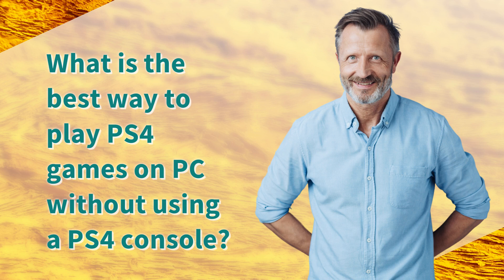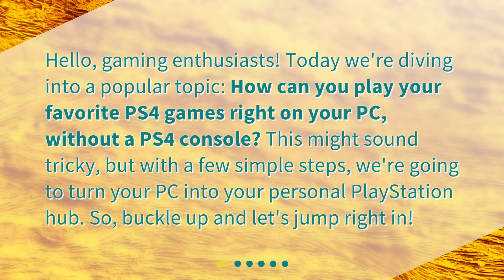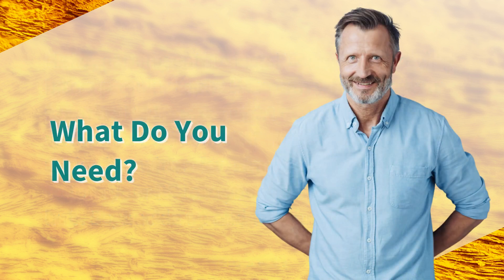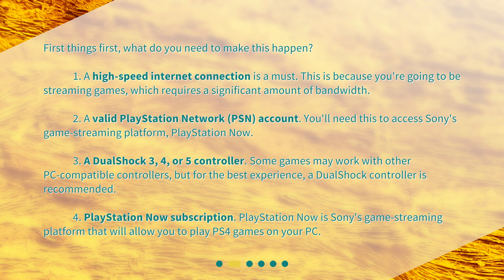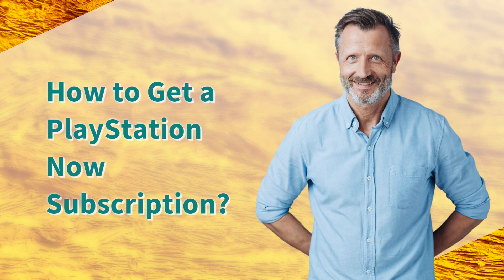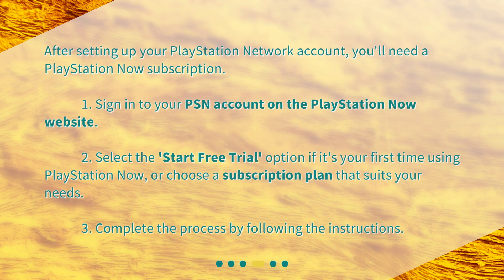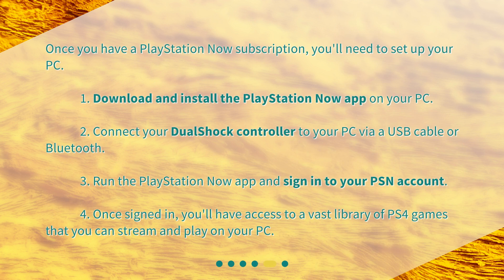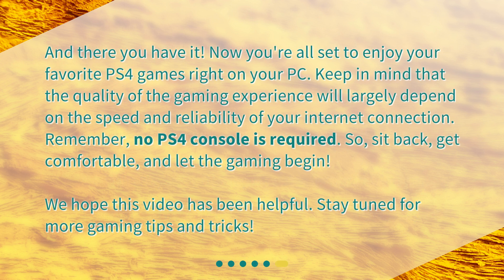What is the best way to play PS4 games on PC without using a PS4 console?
How to Play PS4 Games on Your PC (No Console Required!) • Learn how to play your favorite PS4 games on your PC without needing a PS4 console! In this video, we'll guide you through the simple steps to turn your PC into your personal PlayStation hub. Discover what you need, how to set up your PlayStation Network account, and how to get a PlayStation Now subscription. Get ready to enjoy your PS4 games on your PC with this easy and convenient method!

00:00 • What is the best way to play PS4 games on PC without using a PS4 console?
00:28 • What Do You Need?
01:15 • How to Set Up Your PlayStation Network Account?
01:41 • How to Get a PlayStation Now Subscription?
02:10 • How to Setup Your PC for PlayStation Now?